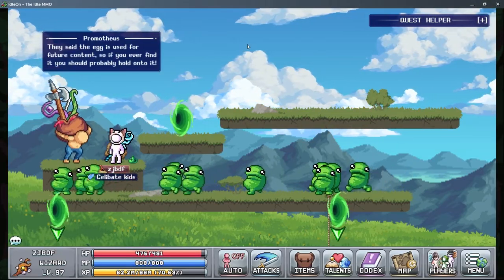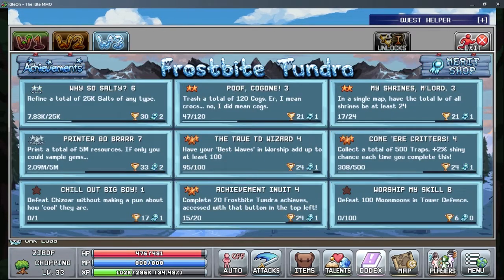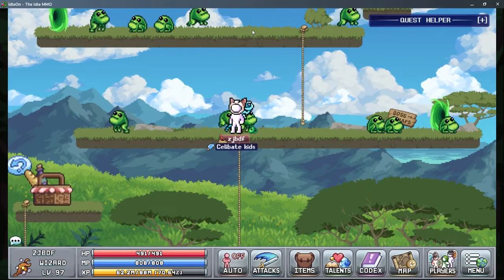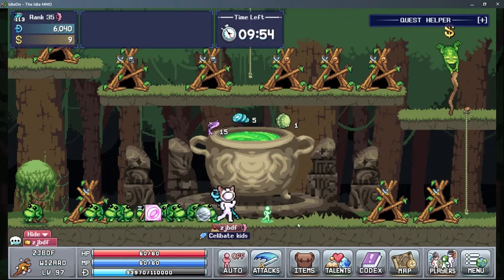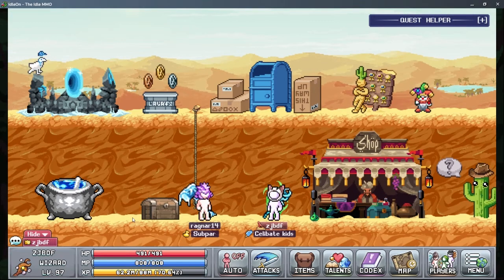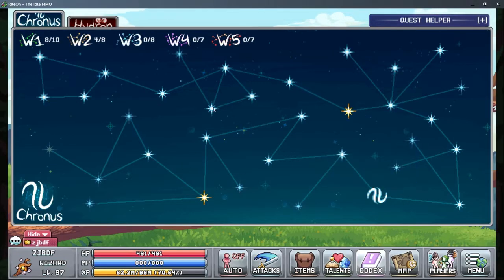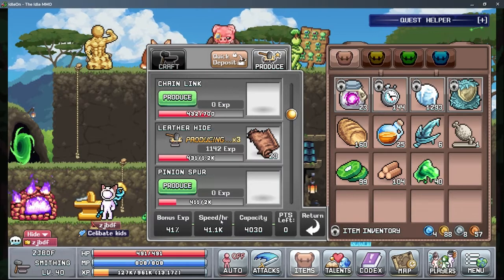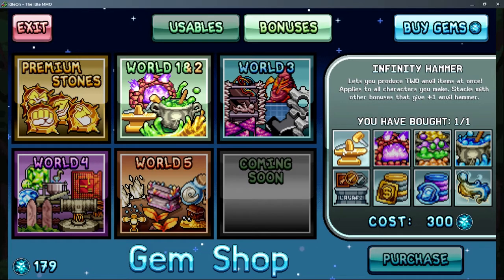IdleOn - 10 Things I Wish I Knew Before Playing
Gem Shop Guide by GriffyBit